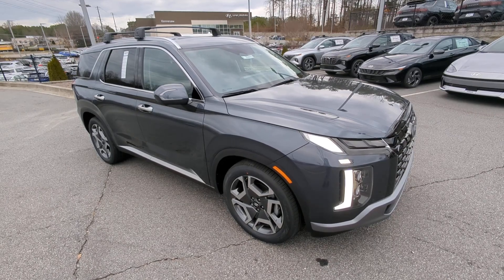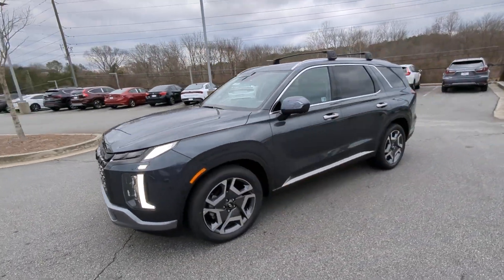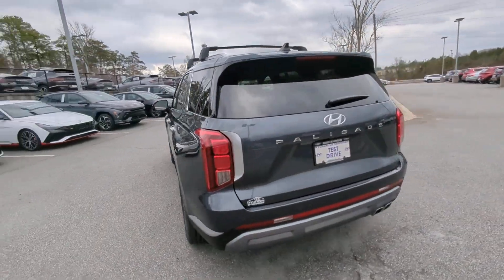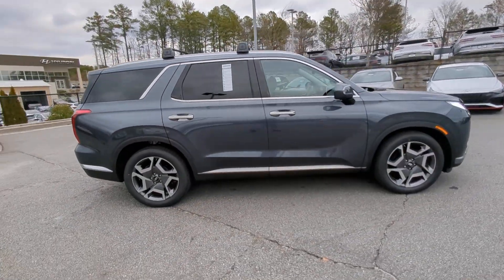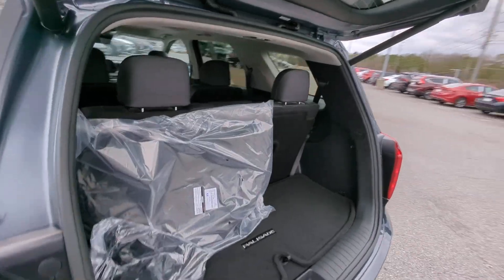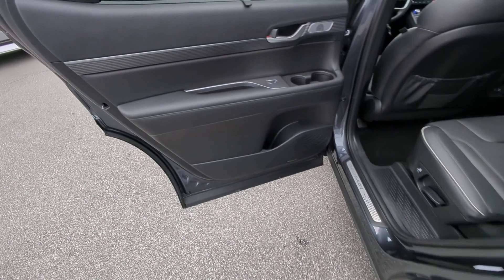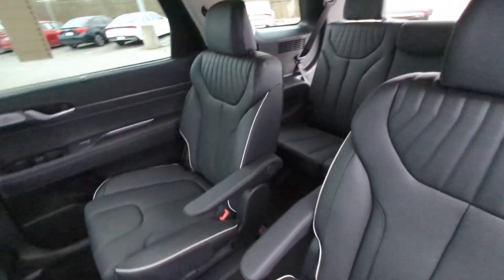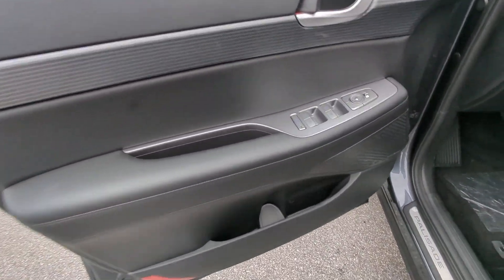2024 Hyundai Palisade Kennesaw, Marietta, Woodstock, Acworth, Roswell, GA H22412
Steel Graphite New 2024 Hyundai Palisade Limited available in Kennesaw, Georgia at Hyundai of Kennesaw. Servicng the Marietta, Woodstock, Acworth, Roswell, GA area.

19/26 City/Highway MPGbrbrSteel Graphite 2024 Hyundai Palisade Limited FWD 8-Speed Automatic with SHIFTRONIC V6brbrIphone / Droid Navigation Compatible. Georgias #1 Hyundai Dealer! Real Deals Real Fast! Thats how we roll! Transparent Pricing Flexible Test Drive Streamlined Purchase 3-Day Worry-Free Exchange.